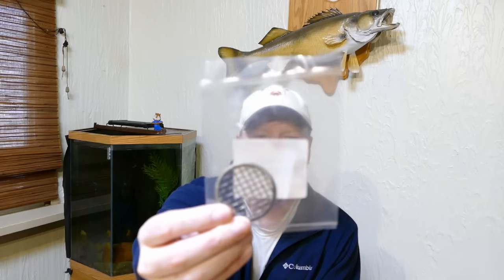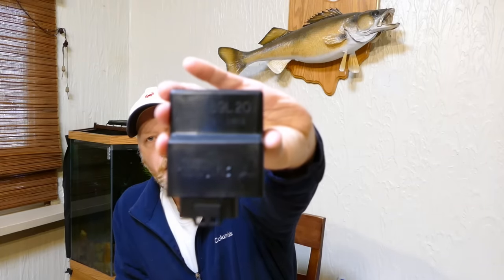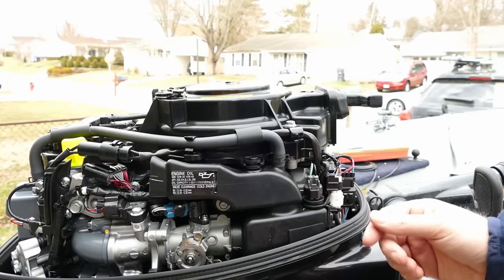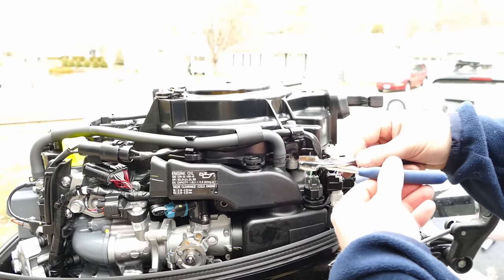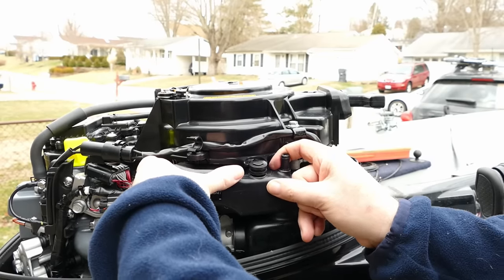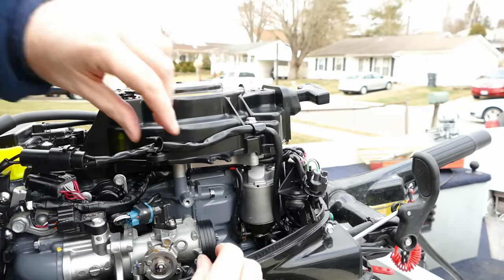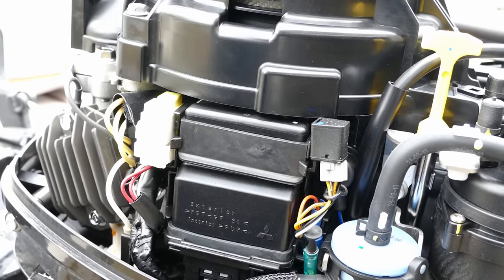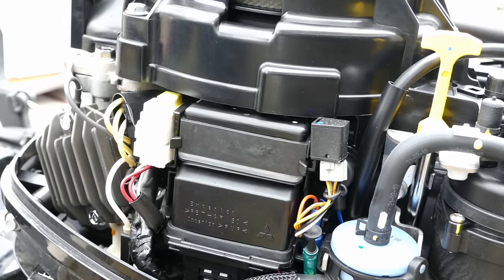Suzuki 9 9 to 20 HP Conversion Project - So Easy!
I was excited to convert my Suzuki 4 Stroke Outboard motor from a 9.9 HP to a 20 HP.  They are basically the same motor with 2 different parts.  So, I ordered them and went to work getting them installed.  Couple tricky parts, but it went smoothly for the most part and I gained about 9 mph!

Parts List:
Flame Arrester    -     13710-89L00         Approx $10

Silencer Seal      -      13832-89L00          Approx  $8

ECM               -      33930-89L20               Approx  $440

My Main Camera
My External Mic
My Action Cam
My Other Action Cam
Chest Mount and Hat Mount
My Shoulder Mount
My Portable Charger
My Boat Mount Stick/Charger